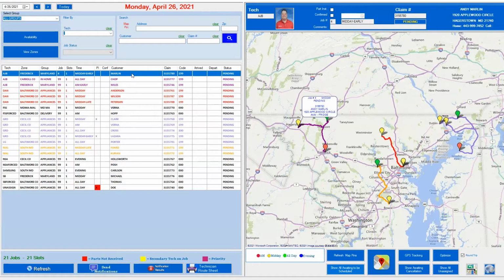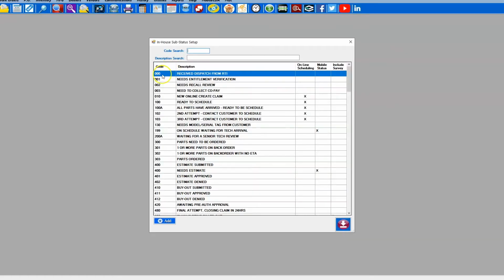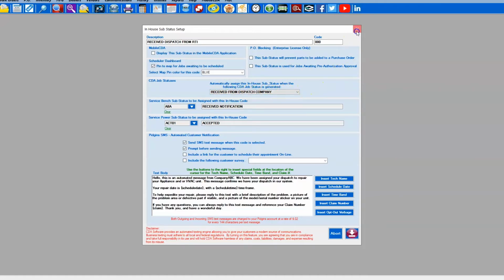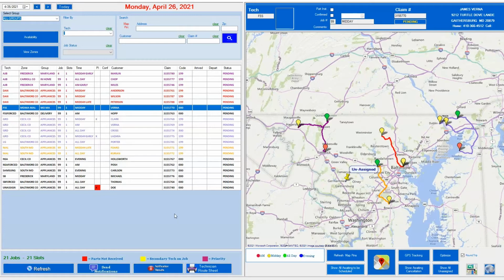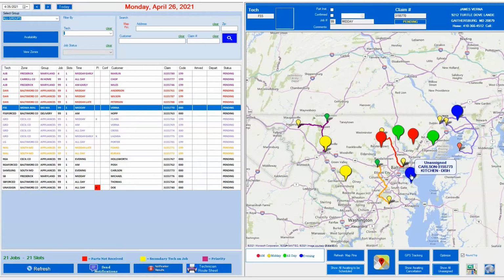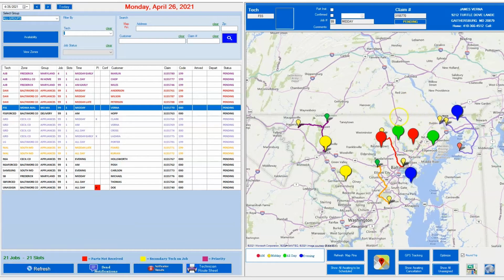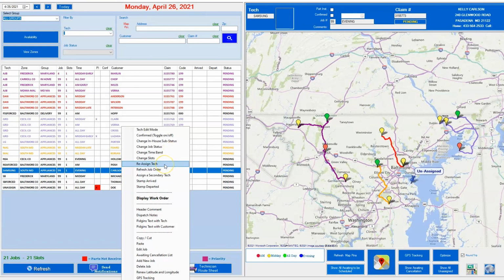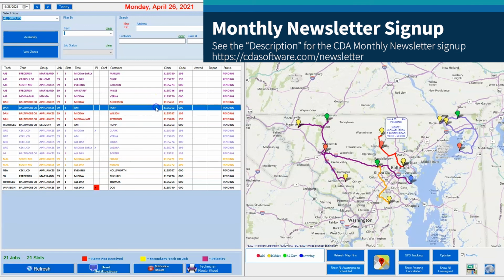Show All Unassigned - Scheduling Dashboard.